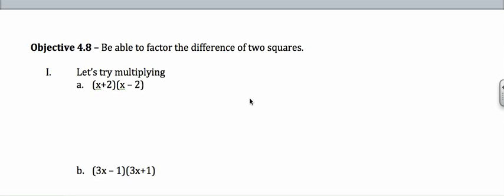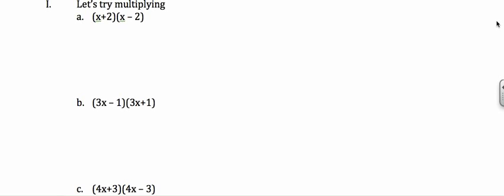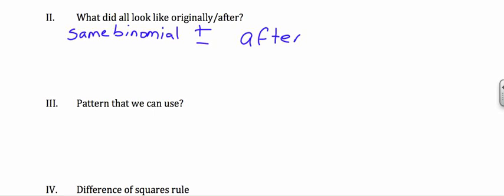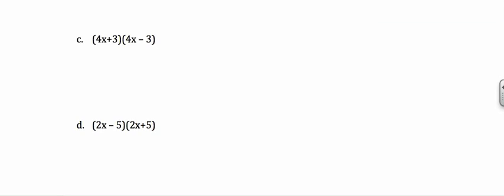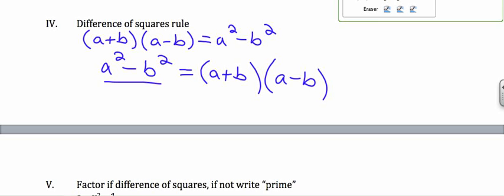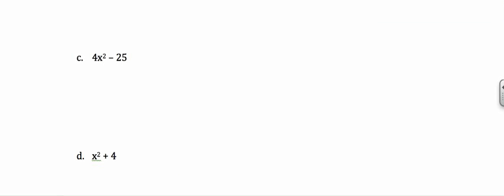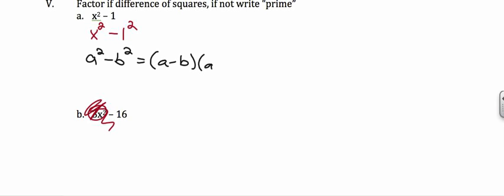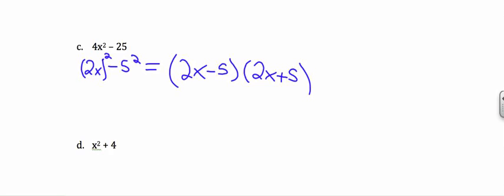4-5 Honors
Difference of squares rule